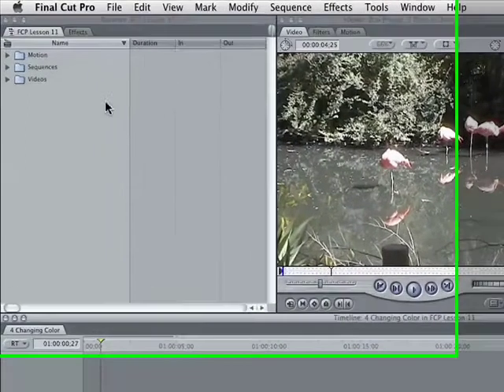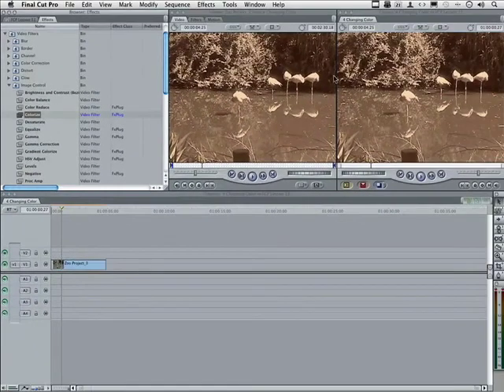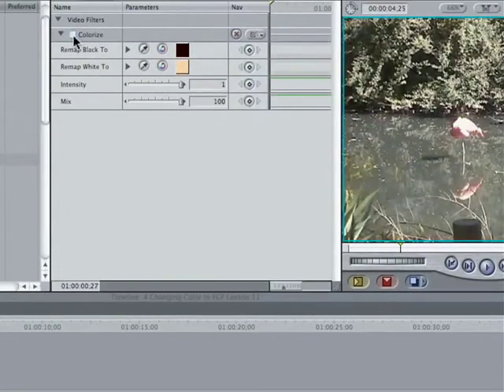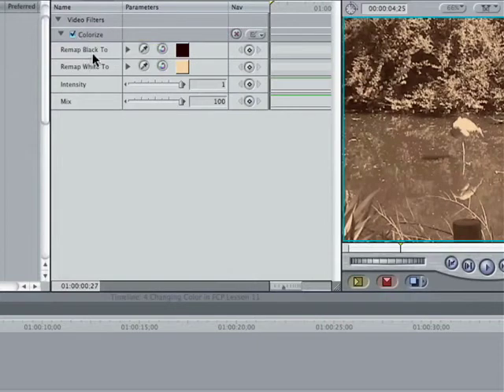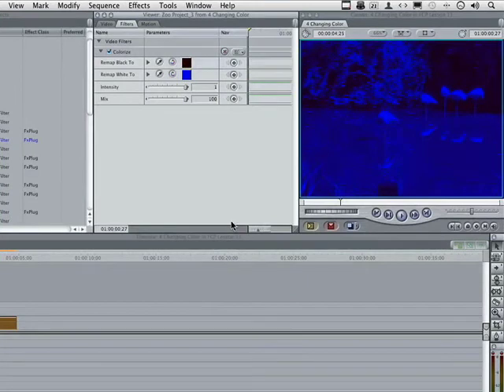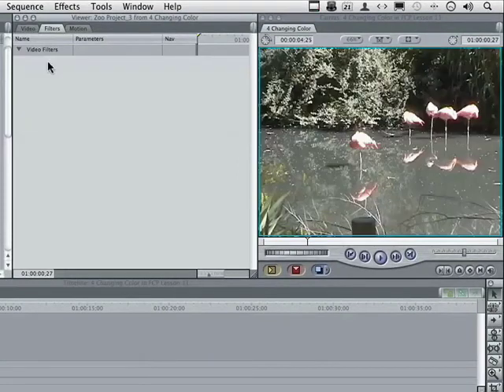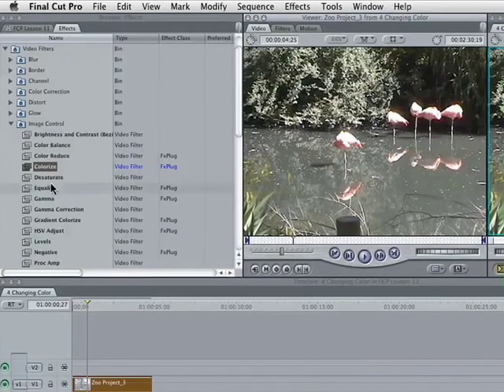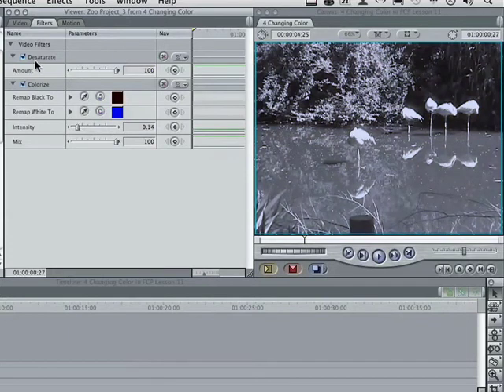Final Cut Pro 7 Tutorial video - Colorizing your video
Want all of our free Final Cut videos?

. This Apple Final Cut Pro 7 Tutorial shows how to alter the color of your movies withing Final Cut Pro. This video offers some great, easy to follow tips on using Final Cut Pro, more information can be found on our website. YouTube